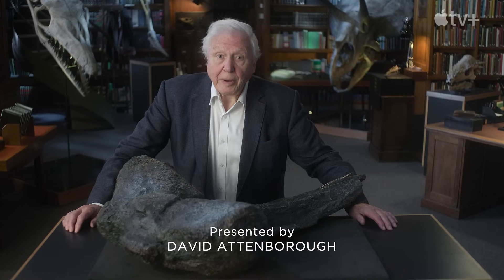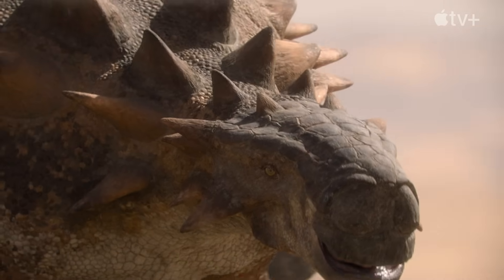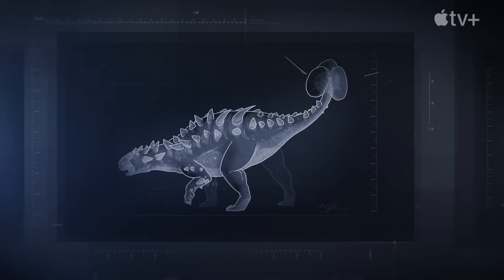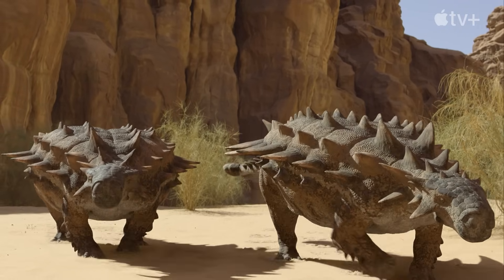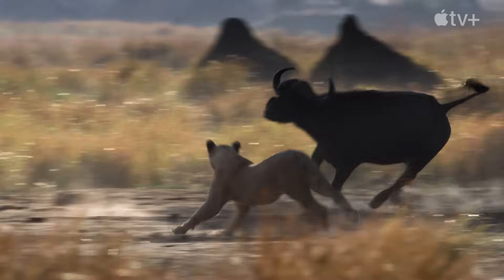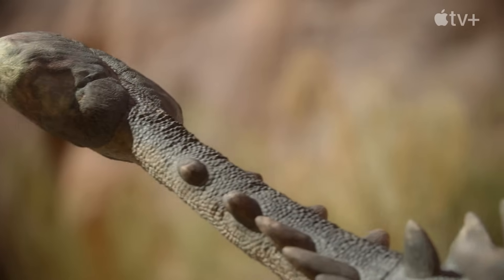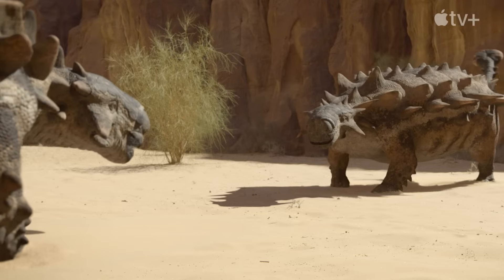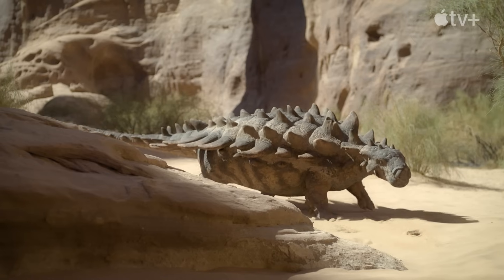Prehistoric Planet 2 — How Did Ankylosaurs Use Their Tail? | Apple TV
Ankylosaurus was an early wielder of weaponized anatomy. Prehistoric Planet Season 2 is now streaming on Apple TV

Narrated by Sir David Attenborough, and featuring an original score by multiple Academy Award winner Hans Zimmer, the captivating exploration of ancient Earth will debut with five all-new episodes in a week-long event.